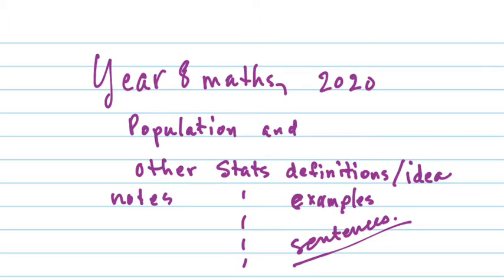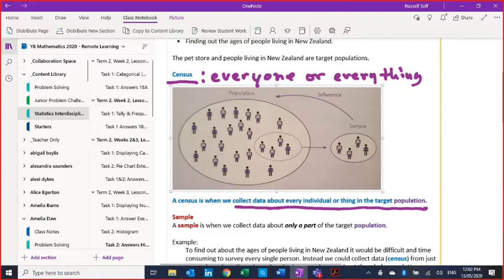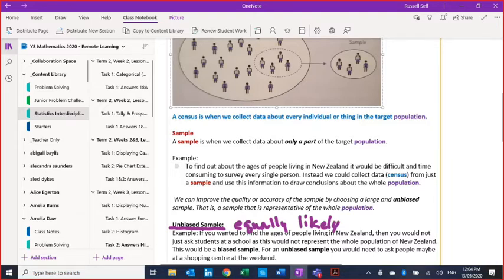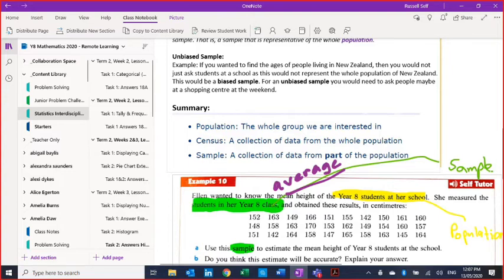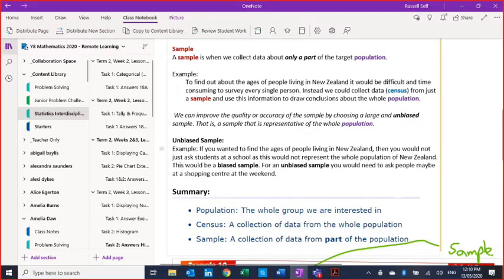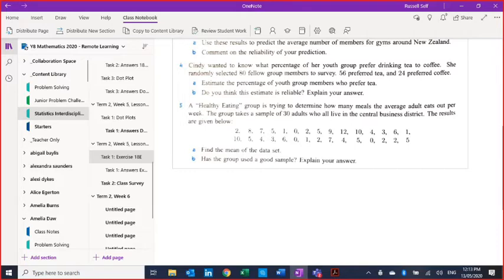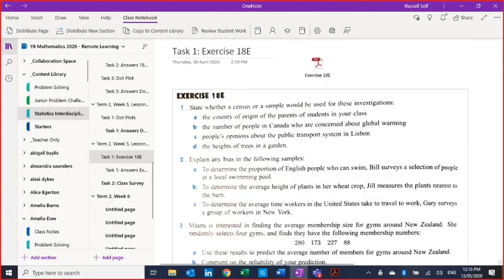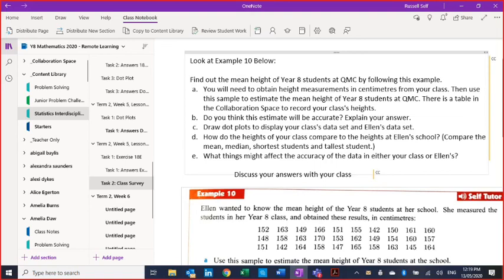May 13, 2020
2020 year8 maths-population and sample